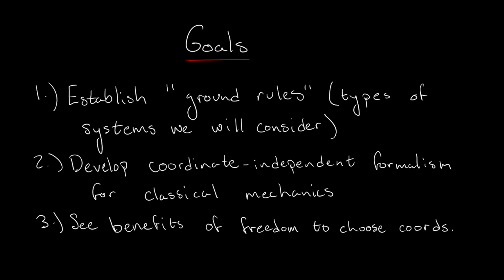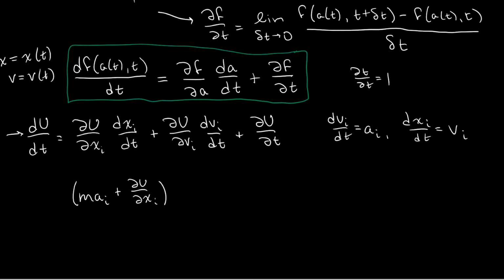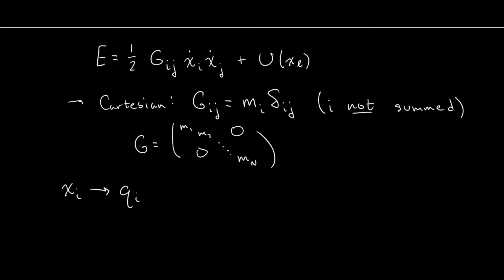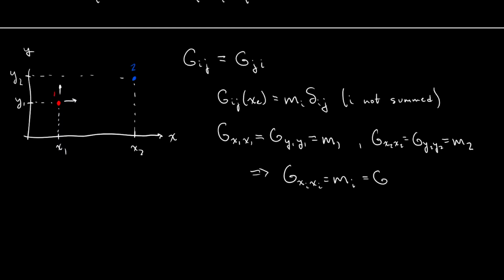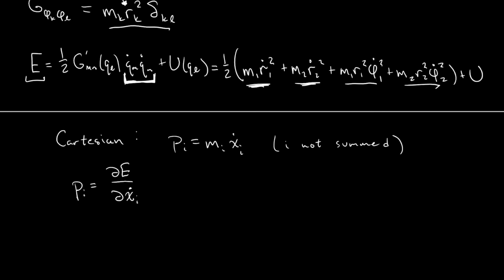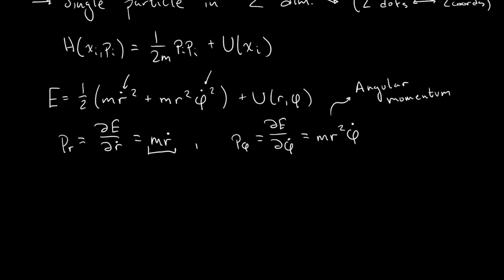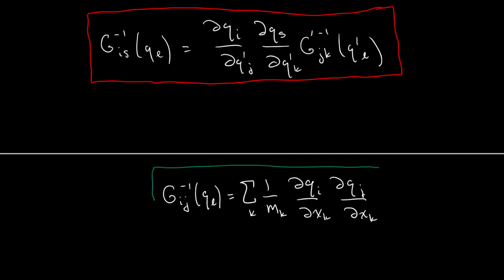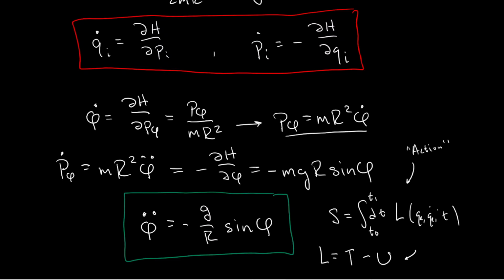Let's Learn Physics: Coordinates? What Coordinates?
Dealing with a fixed set of coordinates can be clunky and inconvenient, but in Newtonian mechanics, this is often what we have to do. Then, using various tricks and logical gymnastics, we can work out sensible equations of motion. However, this becomes very difficult when systems start to get complicated. So, wouldn't it be great if we could figure out a system where we can choose whatever coordinates will be most convenient to the problem? This is exactly what we will find in Hamiltonian mechanics: a completely coordinate-independent framework of classical mechanics!